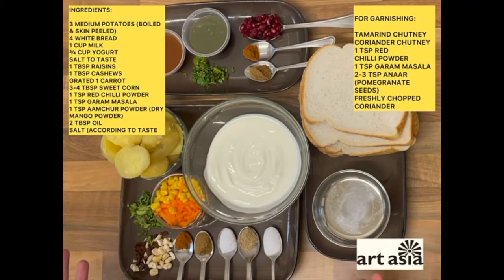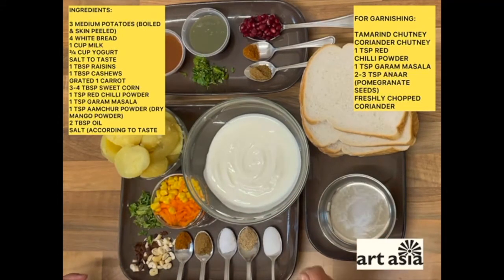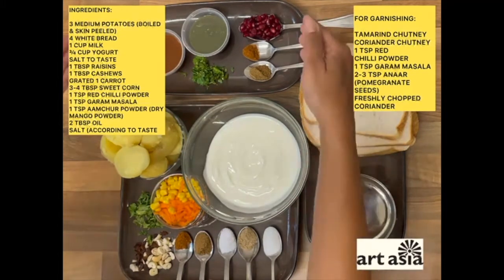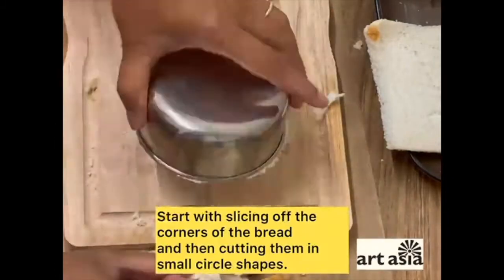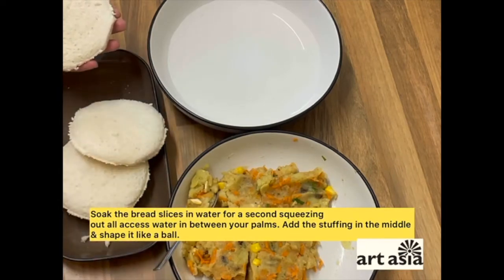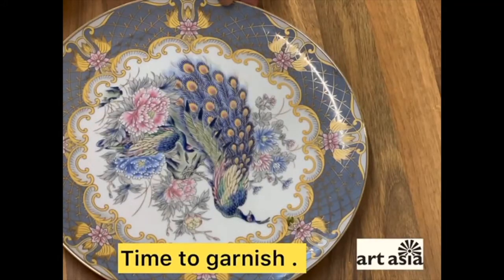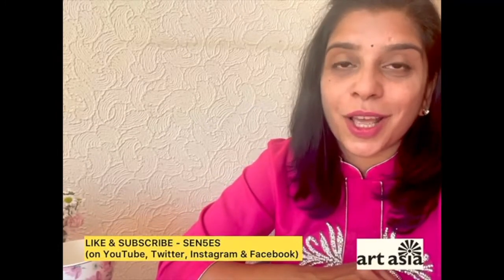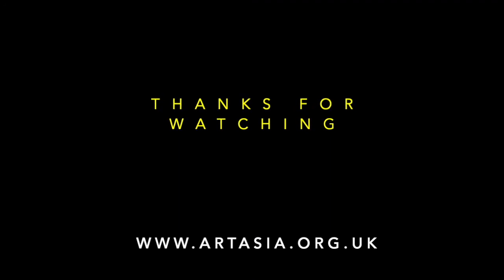Cooking Art with Poonam Paranjpe - Celebrating 40 Years of Art Asia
Cooking Art with Poonam Paranjpe - Celebrating 40 Years of Art Asia. This is part of a series of South Asian workshops to celebrate 40 years of Art Asia